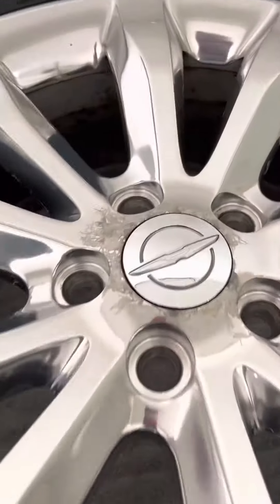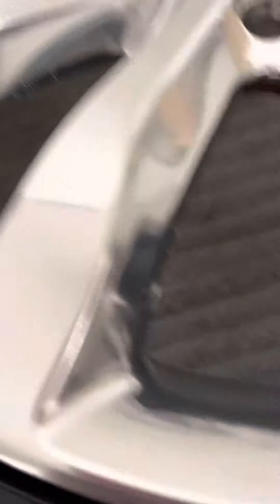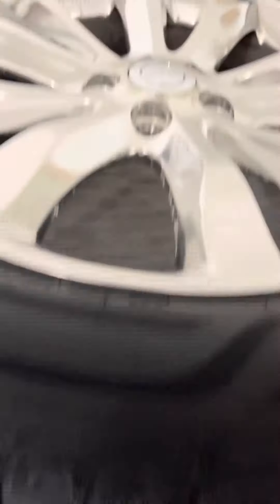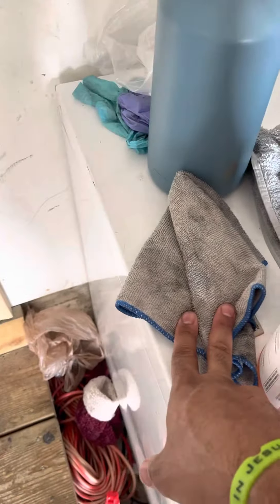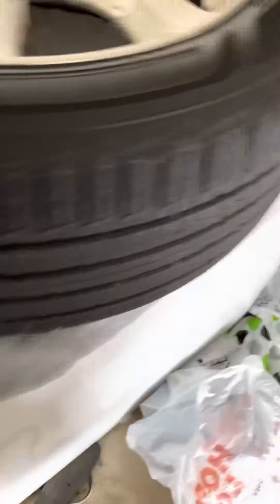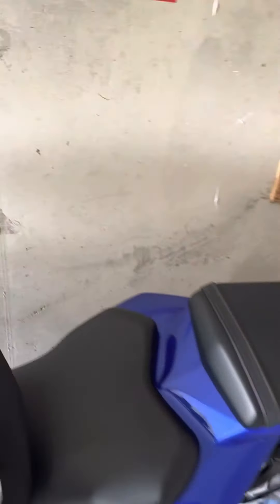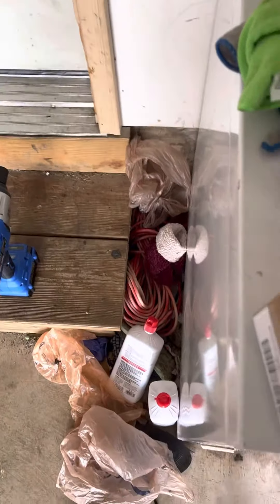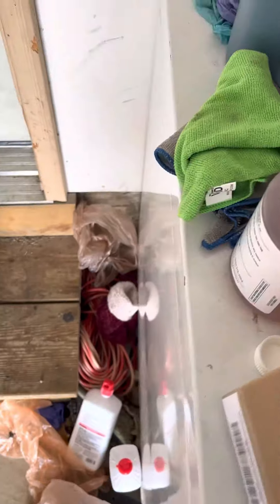Part 2 chrome Rim wrap Chrysler 300 C